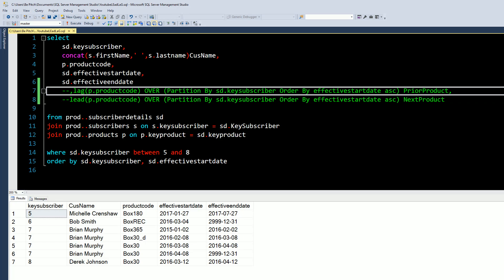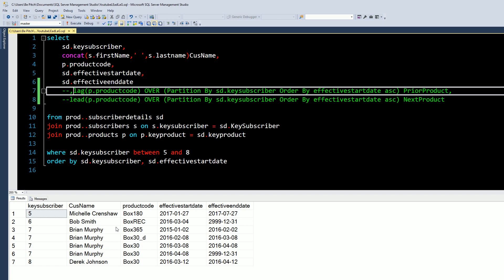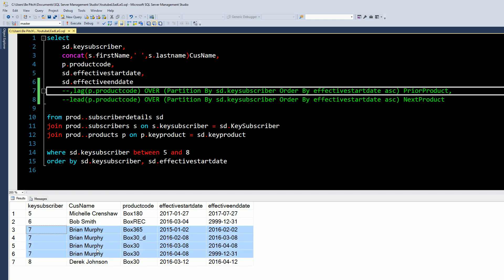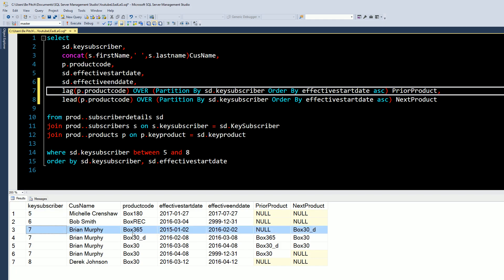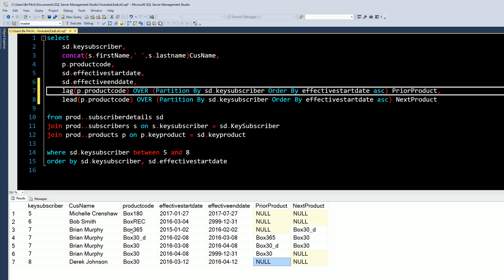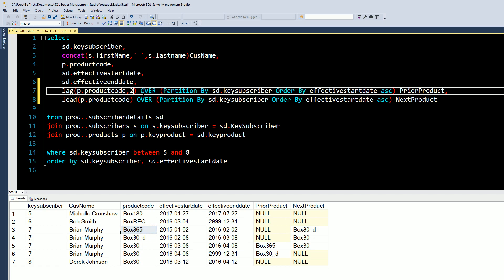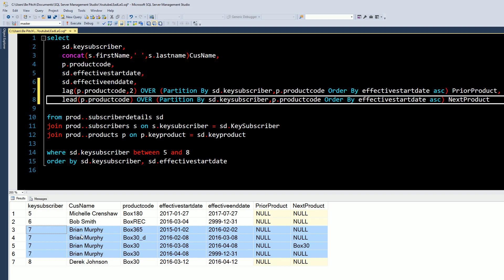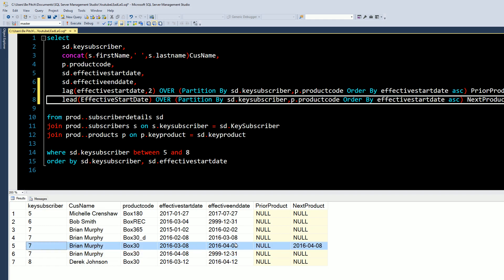[SQL] Lead & Lag Window Function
This tutorial will walk you through SQL server on using the Lead or Lag function. Adding this to your SQL select statement, it can output you the previous/next data value in the partition. This is very useful when wanting to see a particular data value a customer had prior to making a change.